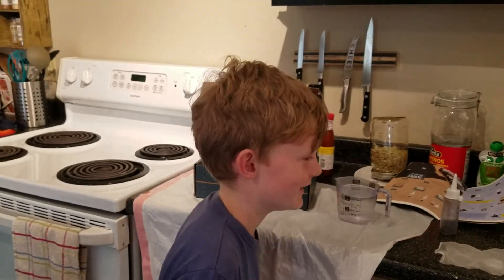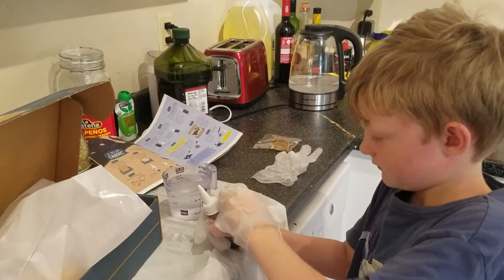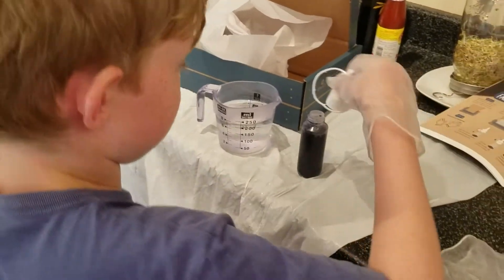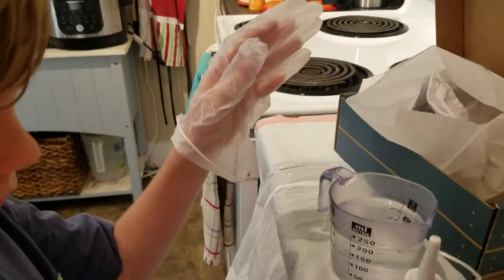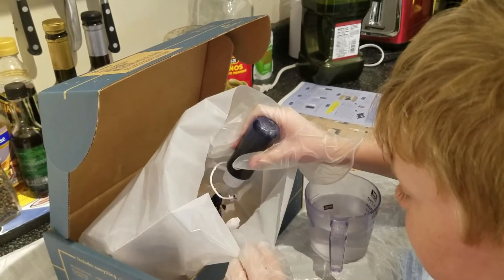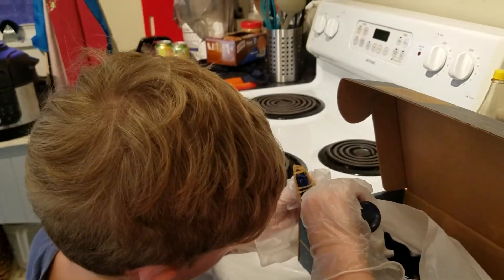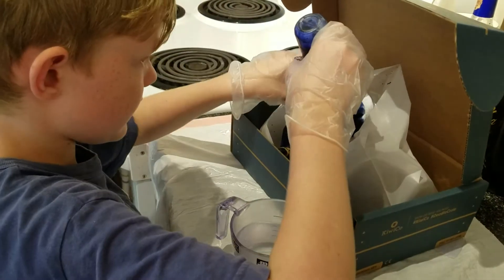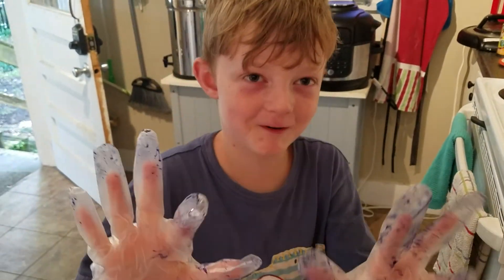Fun with Bebo: Using the Shibori dyeing technique Part I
We're learning about different dyeing techniques today - look out for Part II with our grand unveiling of the end result!